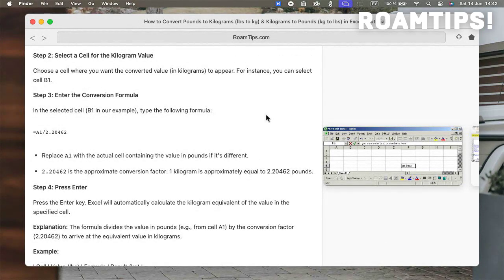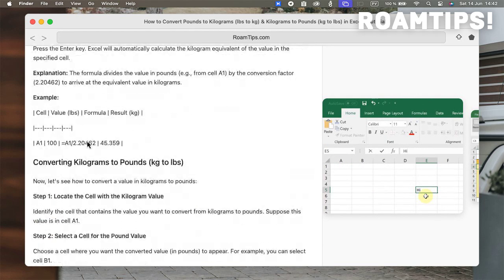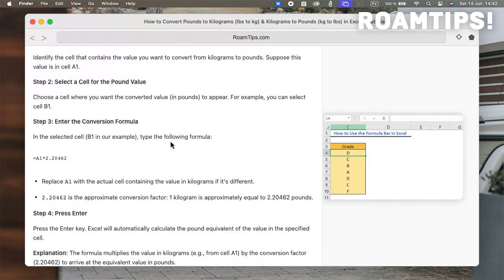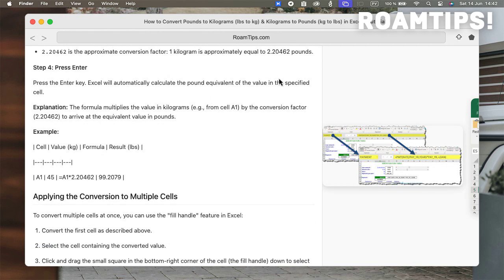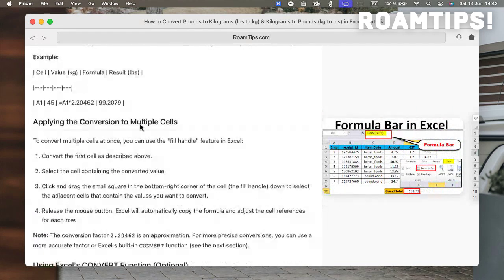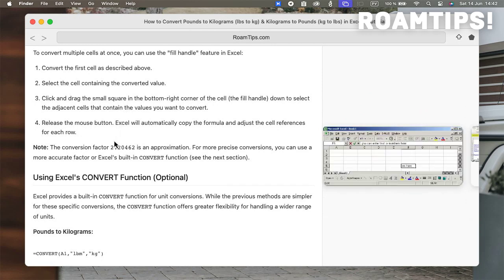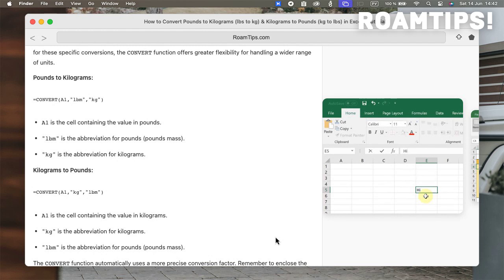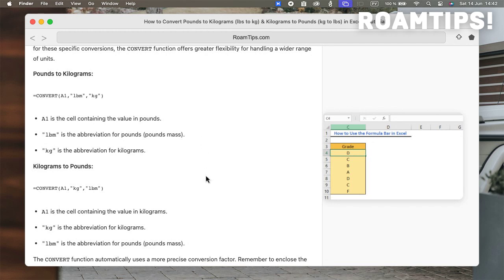How to Convert Pounds to Kilograms lbs to kg & Kilograms to Pounds kg to lbs in Excel Tutorial